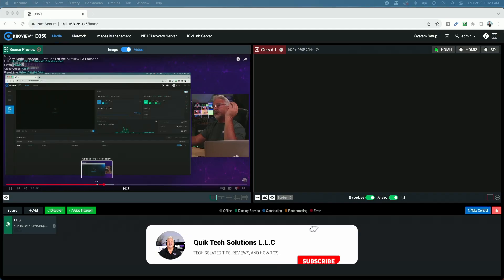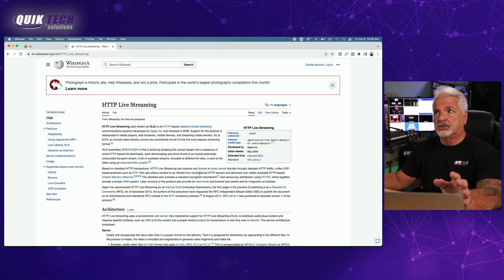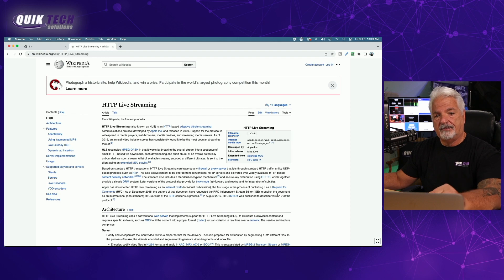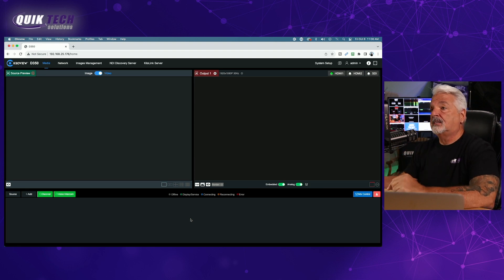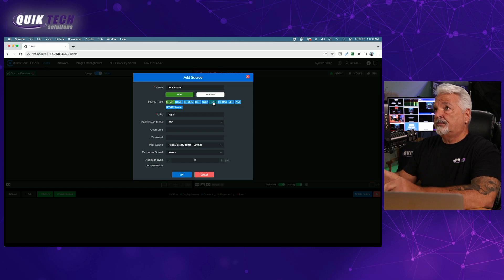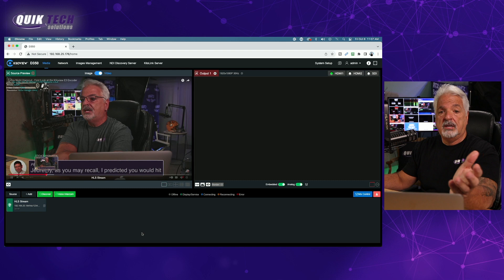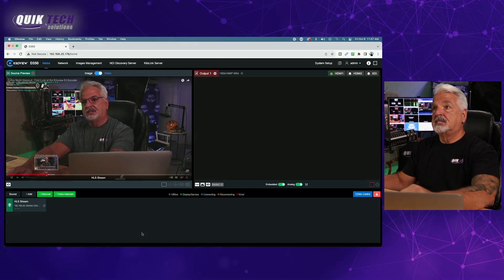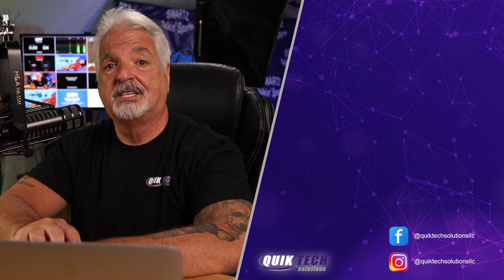The Easy Way to Decode HLS: A Step-by-Step Guide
In this video, The Easy Way to Decode HLS: A Step-by-Step Guide, I show how to decode an HLS stream URL using a video decoder. In addition, I also give a couple of real world use cases.

00:00 - Introduction
00:09 - What is HLS?
00:59 - How to decode HLS
02:48 - Use Case Examples